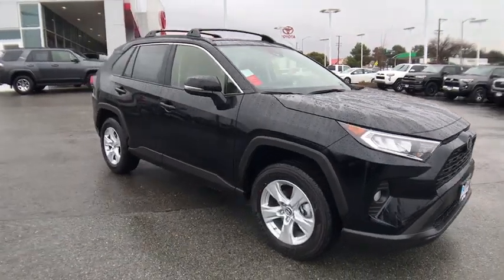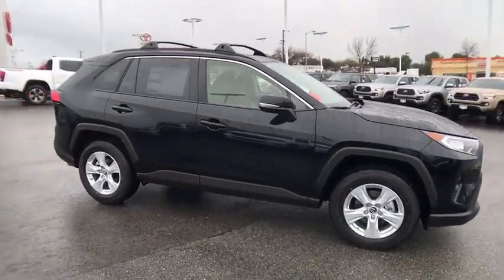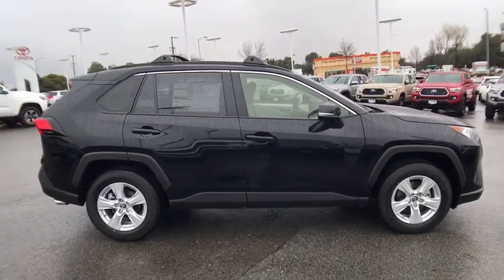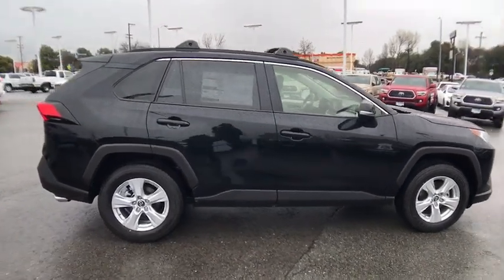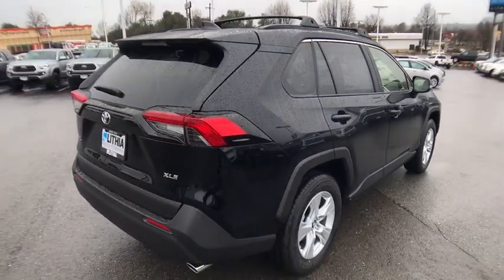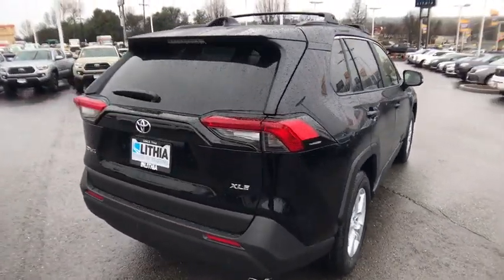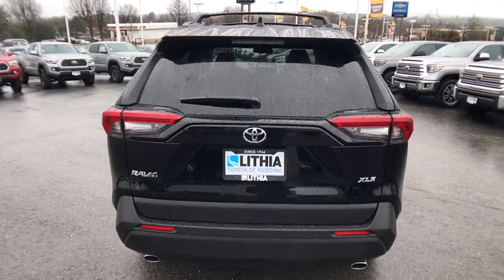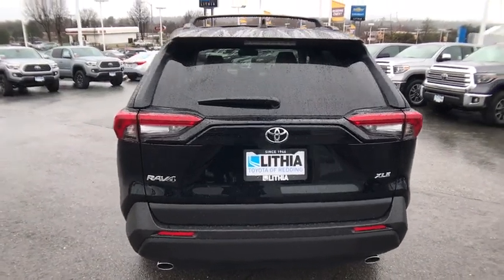2019 Toyota RAV4 Northern California, Redding, Sacramento, Red Bluff, Chico, CA KD502941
New 2019 Toyota RAV4 available in Northern California at  Lithia Toyota of Redding. Servicing the Redding, Sacramento, Red Bluff, Chico, CA area.
2019 Toyota RAV4 XLE FWD - Stock#: KD502941 - VIN#: JTMW1RFV2KD502941

250 E. Cypress Ave.

Sunroof Heated Seats Dual Zone A/C CONVENIENCE PACKAGE ALL WEATHER LINER PACKAGE ROOF RACK CROSS BARS iPod/MP3 Input Back-Up Camera Alloy Wheels. XLE trim MIDNIGHT BLACK METALLIC exterior and LT. GRAY interior CLICK NOW! KEY FEATURES INCLUDE: Back-Up Camera iPod/MP3 Input Dual Zone A/C. Rear Spoiler MP3 Player Sunroof Onboard Communications System Aluminum Wheels Privacy Glass Child Safety Locks. OPTION PACKAGES: CONVENIENCE PACKAGE 8-Way Power-Adjustable Drivers Seat w/Lumbar Support 5 Door Smart Power locks remote entry and hands free power rear liftgate Front Seat Heating ROOF RACK CROSS BARS ALL WEATHER LINER PACKAGE Cargo Liner All Weather Floor Liners. Toyota XLE with MIDNIGHT BLACK METALLIC exterior and LT. GRAY interior features a 4 Cylinder Engine with 203 HP at 6600 RPM*. OUR OFFERINGS: Our commitment to treating you in a neighborly fashion extends from our inventories and auto repair service to our no-frills easy-to-comprehend auto financing. This comes not only in the form of car loans and leasing service for drivers from Redding Chico Red Bluff and Shasta Lake but a tenacious spirit dedicated to getting the flexible terms you deserve. Please feel free to explore our entire site and see all of the products services and pre-buy car research we have to offer. Horsepower calculations based on trim engine configuration. Please confirm the accuracy of the included equipment by calling us prior to purchase.